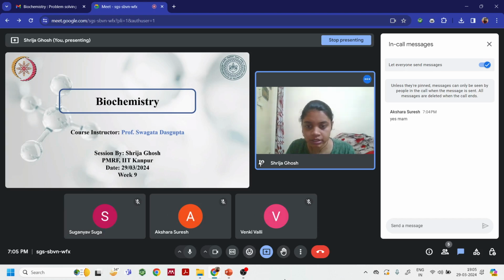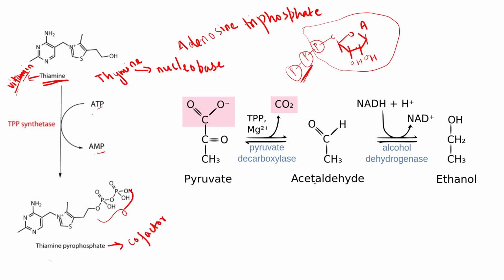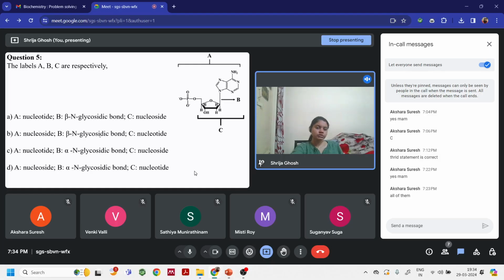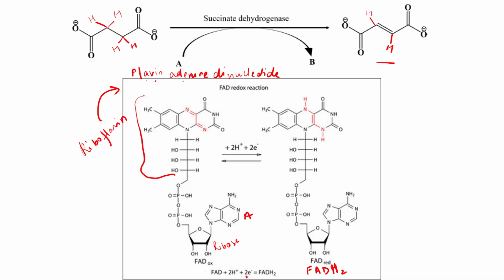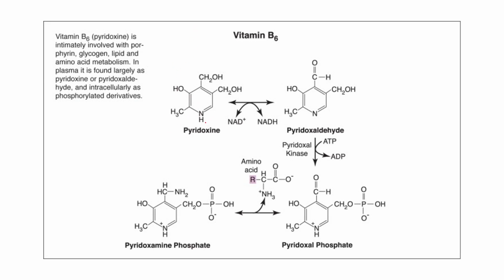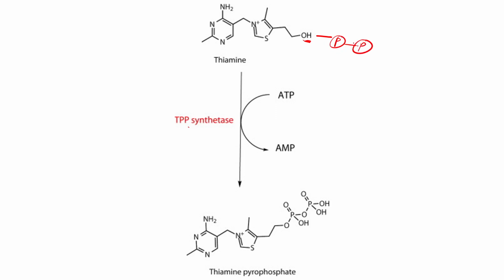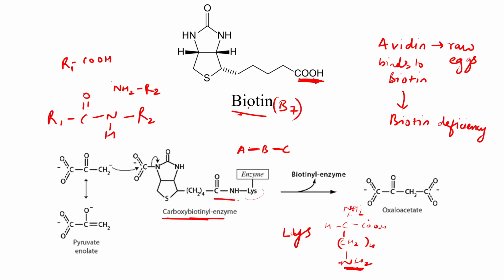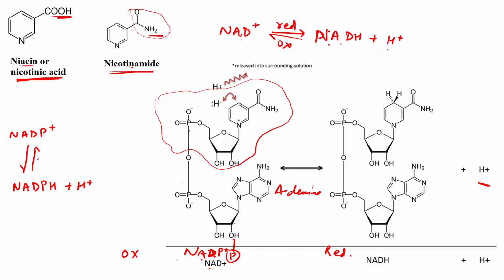NPTEL Week 9 Assignment Biochemistry: Vitamins